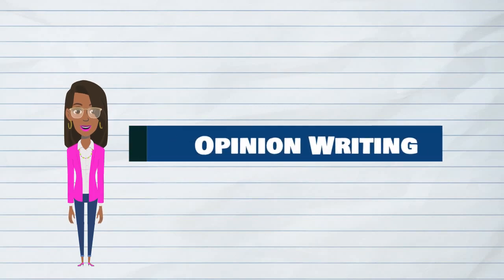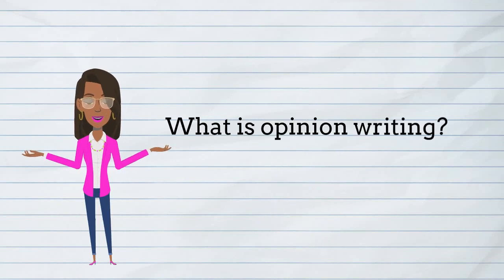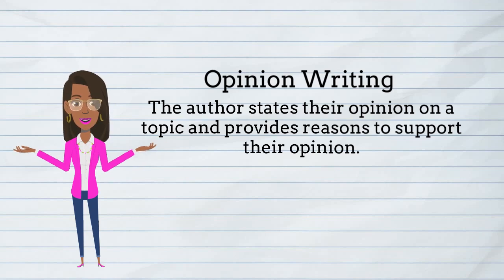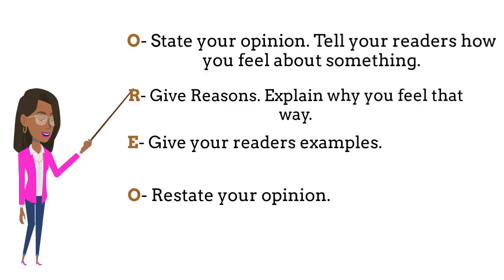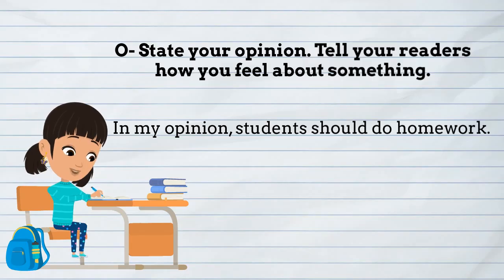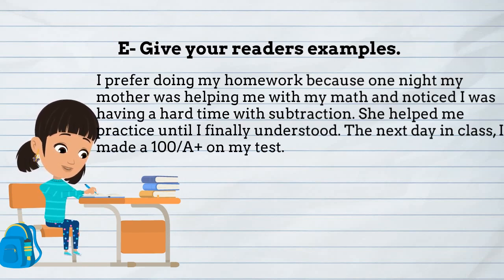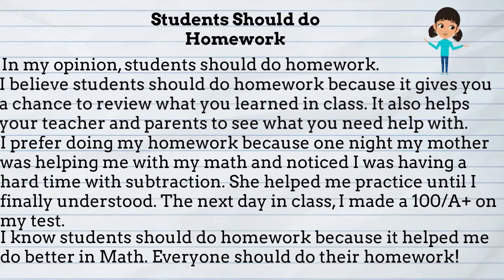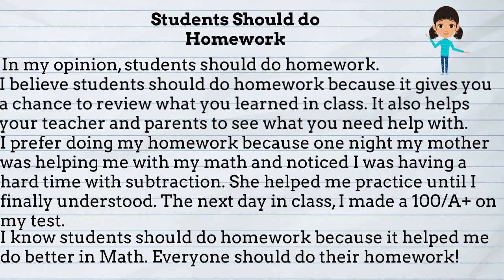Opinion Writing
In this video, students will learn how to write and opinion writing piece using the OREO method.